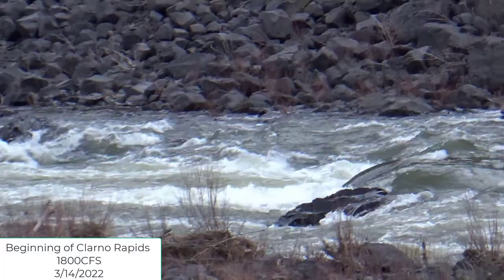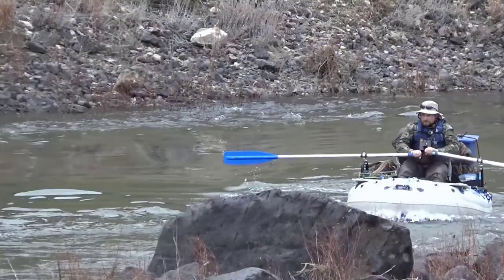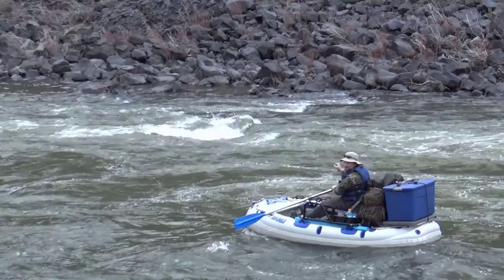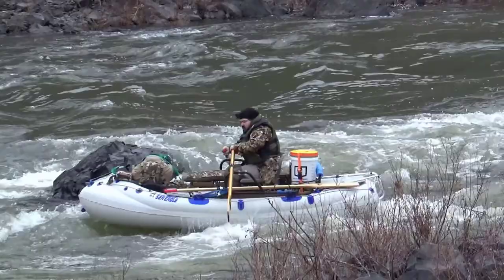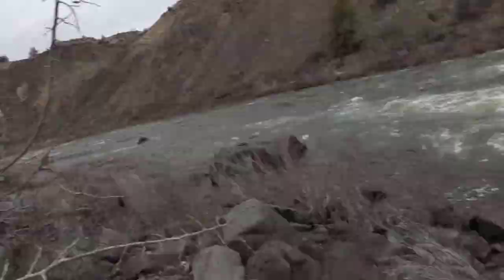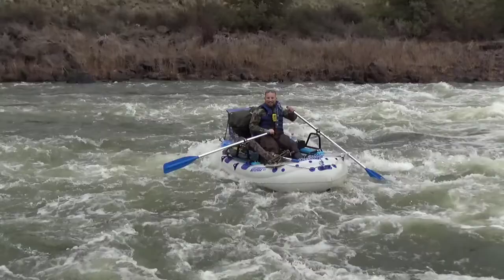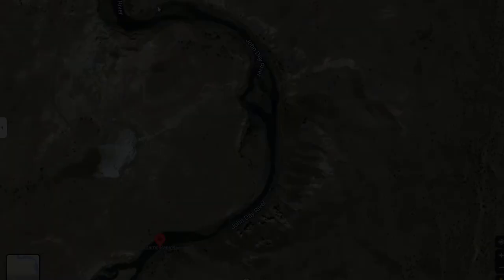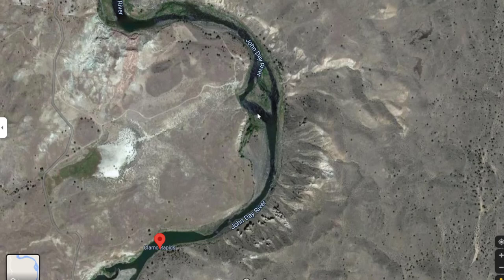Clarno and Basalt Rapids John Day River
1800 CFS